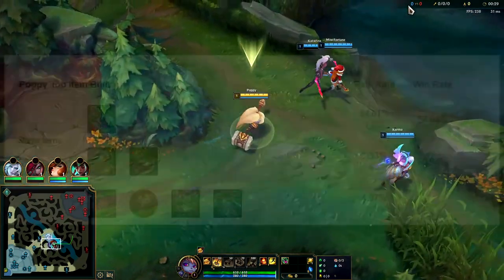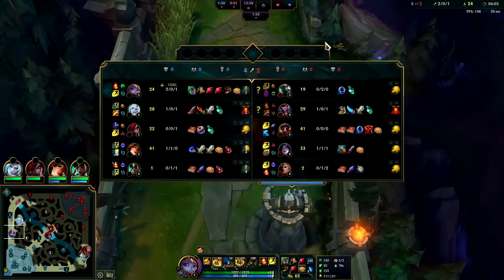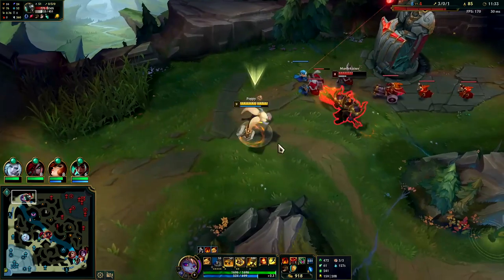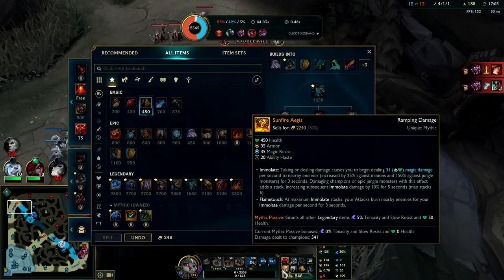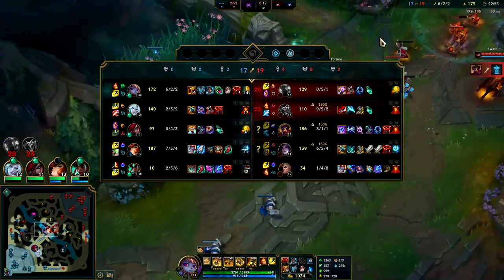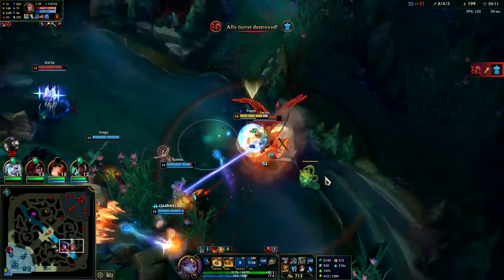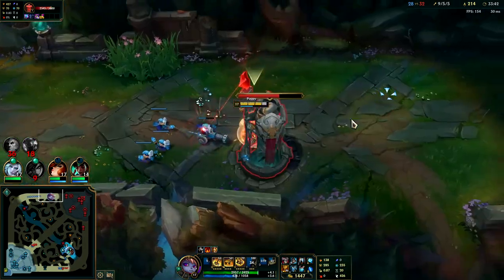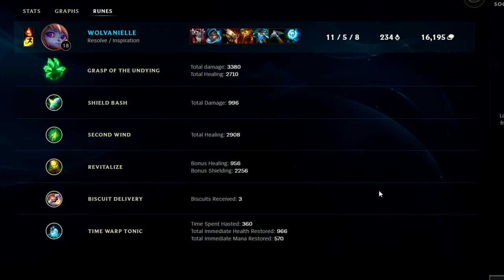How to Play Poppy TOP LANE & CARRY + Best Build/Runes | Poppy Guide Season 12 League of Legends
How to Play Poppy TOP LANE & CARRY + Best Build/Runes | Poppy Guide Season 12
League of Legends Season 12 Poppy Tutorial Guide